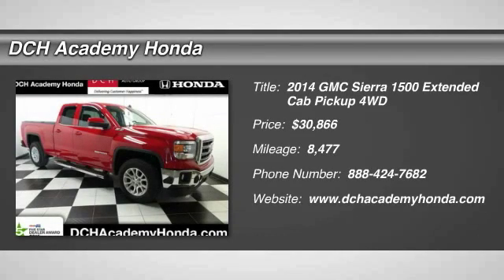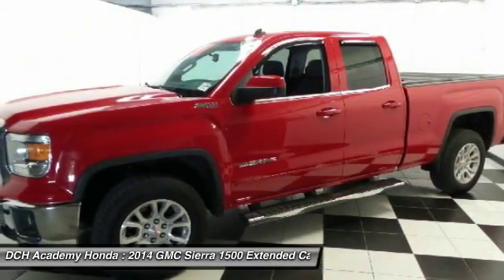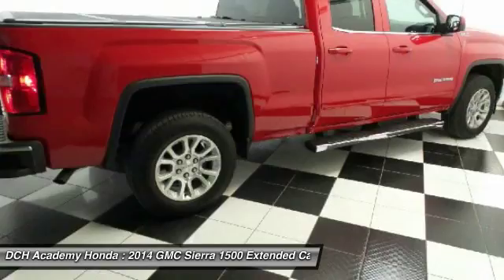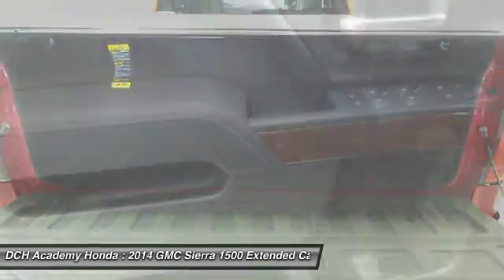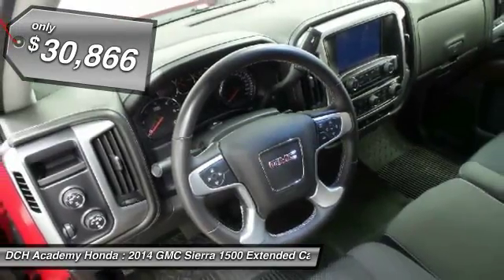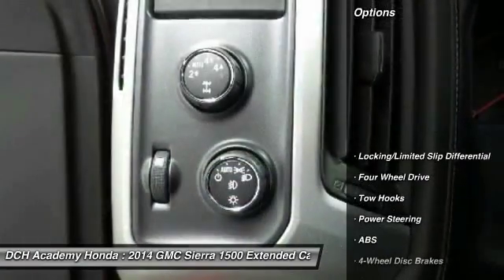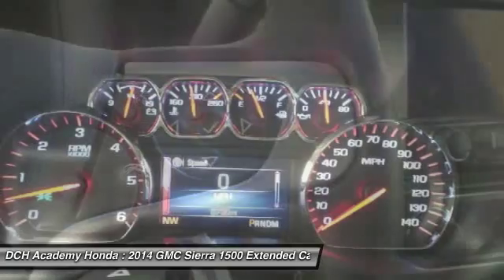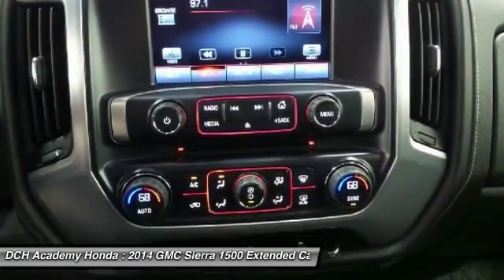2014 GMC Sierra 1500 AHP6732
2014 GMC SIERRA 1500 Old Bridge, NJ
Stock# AHP6732

* * * * * DCH ECONOMY CERTIFIED * * * * * ONE OWNER, CARFAX BUY BACK GUARANTEE, 10 SERVICE RECORDS FOUND ON CARFAX, BACK-UP CAMERA, 4X4, BLUETOOTH, MP3 Player, NO ACCIDENTS on CARFAX, KEYLESS ENTRY, SAT RADIO, ALLOY WHEELS!. VALUE PRICED, we specialize in obtaining financing for customers who have low credit scores, no credit, bad credit, recent bankruptcy and repossessions. CARFAX REPORT SHOWS 1 OWNERS and 10 SERVICE RECORDS. This vehicle comes with a comprehensive 35 Point Inspection & Quality Assured Review, Carfax Vehicle History Report, Sold Mechanically and Cosmetically As Is *See dealer for details. DCH Academy Honda proudly services the central New Jersey area, we can handle all of your Used Car needs.